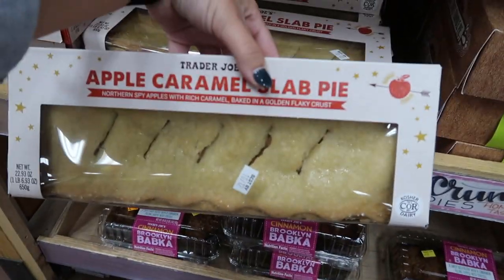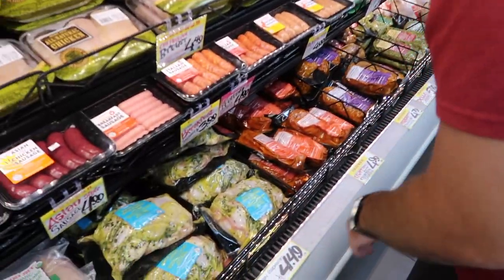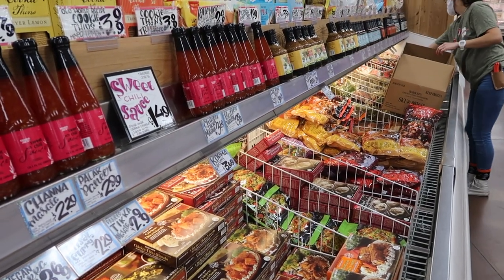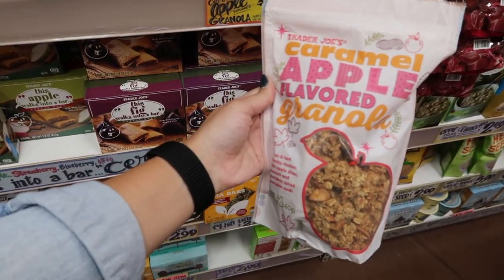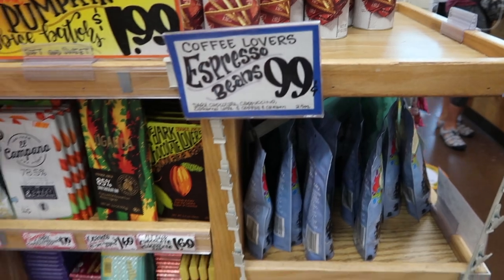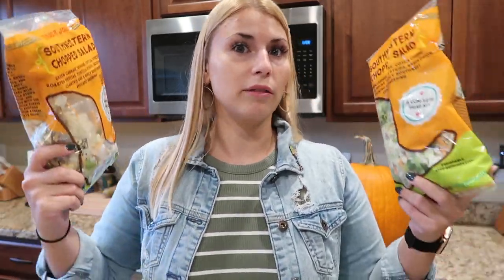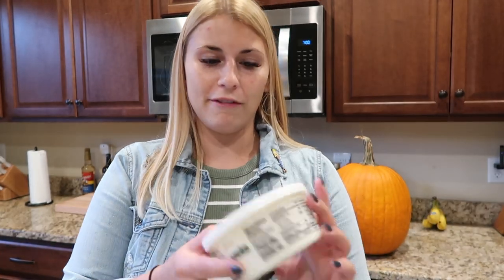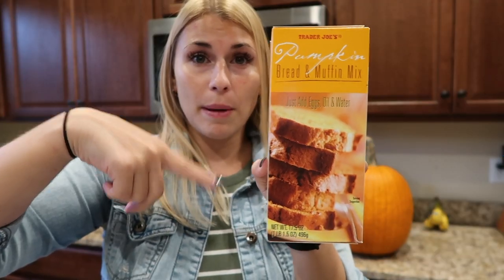Trader Joe's FALL SHOP WITH ME + Trader Joe's FALL HAUL 2020!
Todays video is a Trader Joe's FALL SHOP WITH ME + Trader Joe's FALL HAUL! I show you everything i'm loving from Trader Joe's THIS fall (2020)! These are the MUST HAVE items from Trader Joe's.

The BEST pumpkin brownies!

xoxoxo katie

FOLLOW ME //
KATIES INSTAGRAM- @KatieVining
KATIES TIKTOK-@KTVining

AMAZING CUSTOM TSHIRTS AT BLANK SPACE CUSTOMS! //

SHOP EQUIPMENT //
GOPRO ACCESSORIES